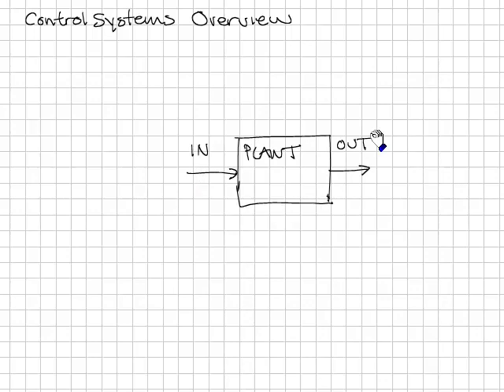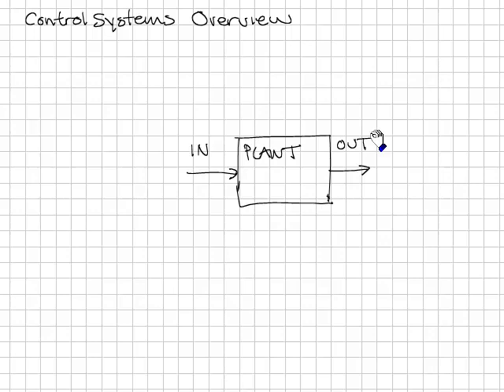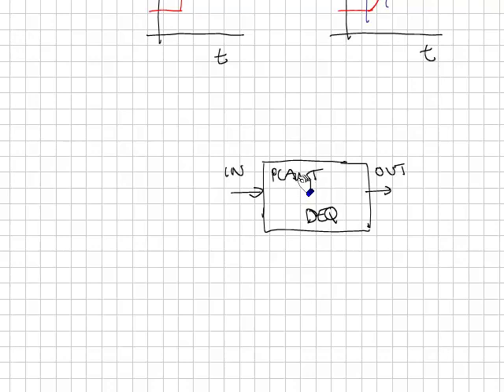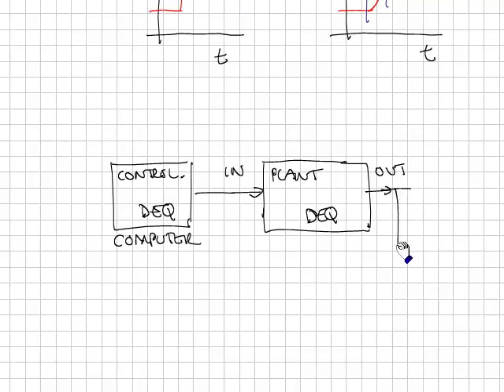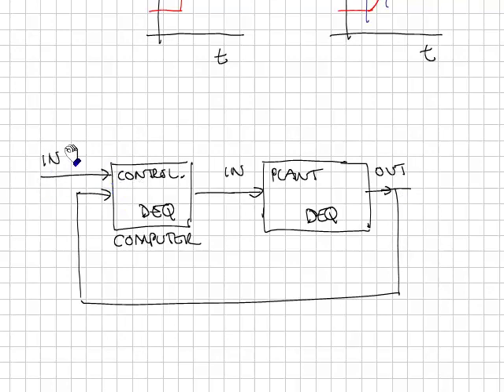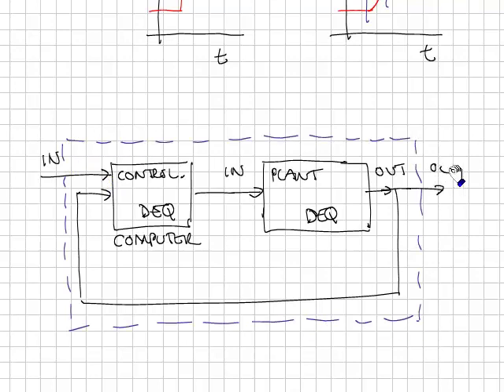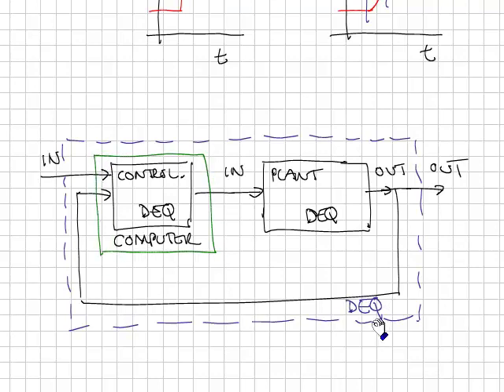Overview of Control Systems.mp4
Control Systems Overview